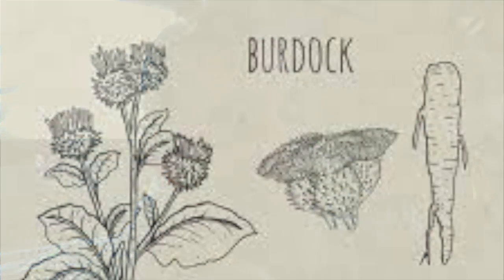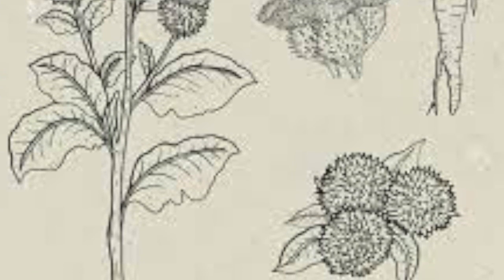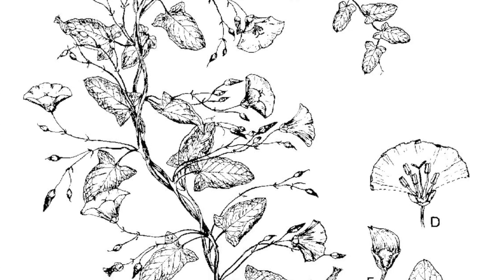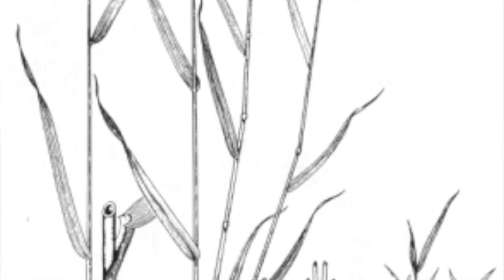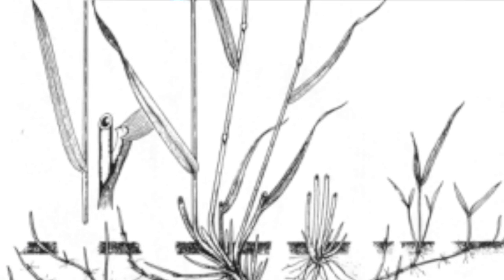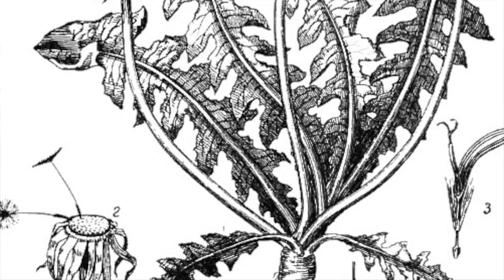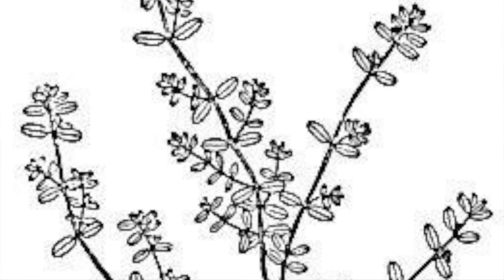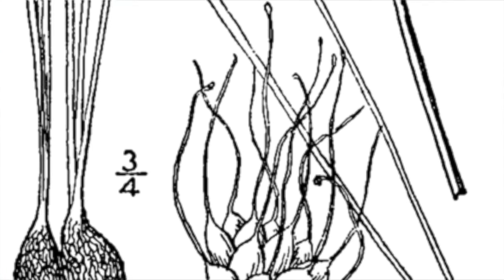Weeds in my lawn! What are they telling you? Part 3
Weeds in my lawn, what are the telling you? Part 3.
This video is about identifying calcium deficiencies and the weeds associated with low calcium.

 Time to dig in to weeds and talk about what they mean for soil health. It's easy to just spray the problem away but why keep doing the same thing when there are further corrections to the soil that can be made? This will be the overview video for the next few vids about particular weeds and their role in soil health.

There is a wonderful book that can help along with this topic, Weeds: Control Without Poison which is a Charles Walters book and available here :

Neal Kinseys Hands on Agronomy: